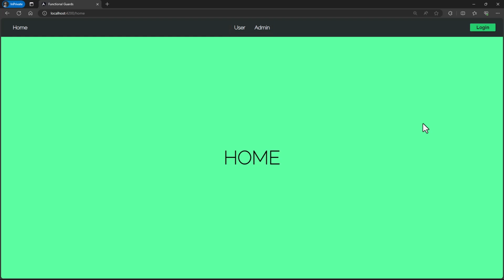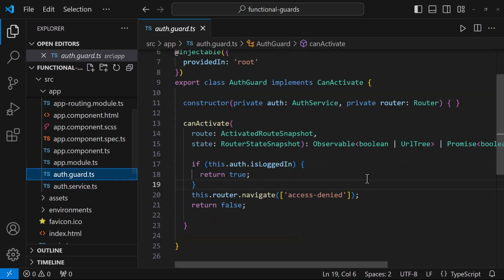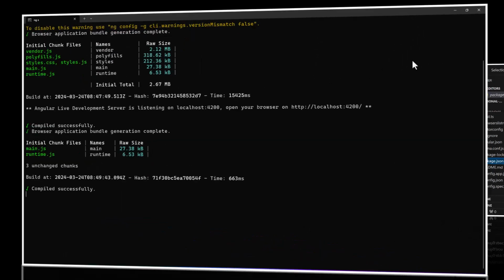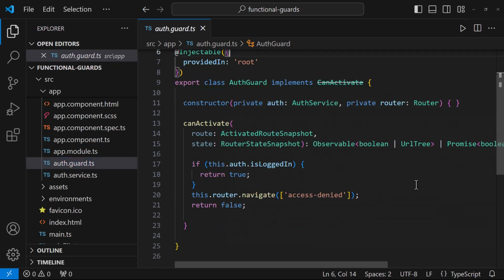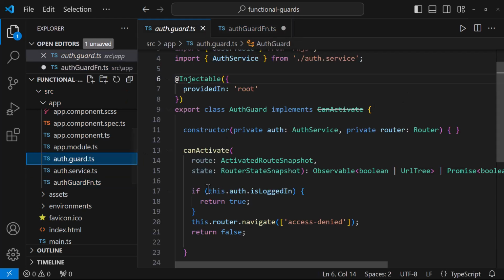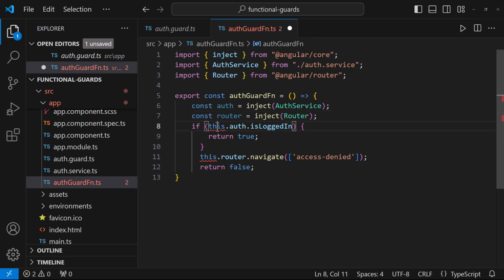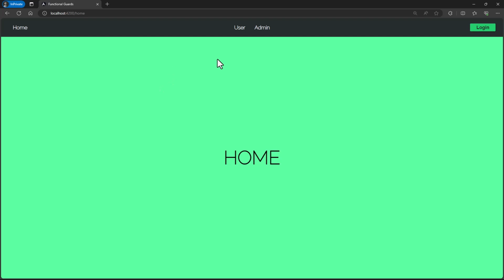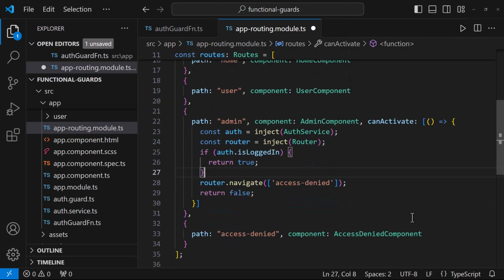Angular Functional Route Guards Explained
Master navigation control in Angular with Functional Route Guards!  This comprehensive tutorial dives deep into functional route guards, a powerful feature introduced in Angular 14+.  Learn how to implement these guards to protect routes, improve user experience, and enhance your app's security.

This video covers:

What are Functional Route Guards?
Benefits of using Functional Route Guards
Creating & Implementing Functional Route Guards (canActivate, canDeactivate, etc.)
Practical Examples & Use Cases
Compatibility with Angular versions (14, 15, 16+)
Boost your Angular development skills and take your routing to the next level!